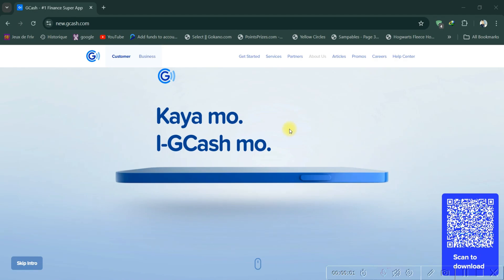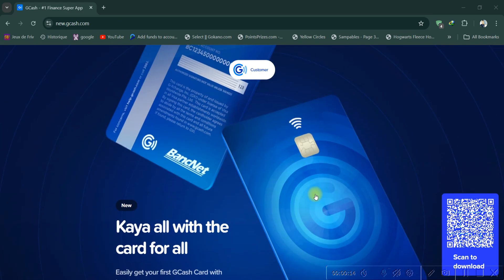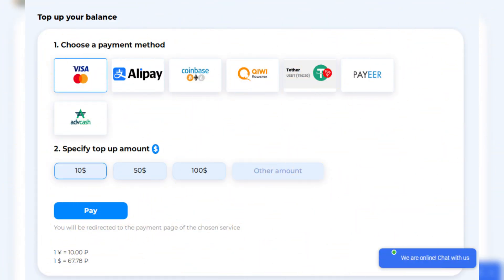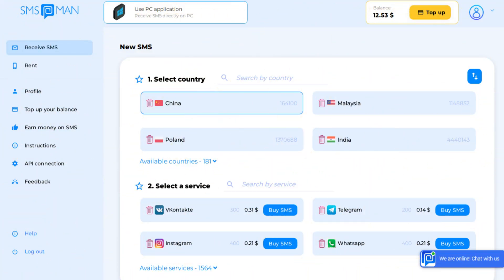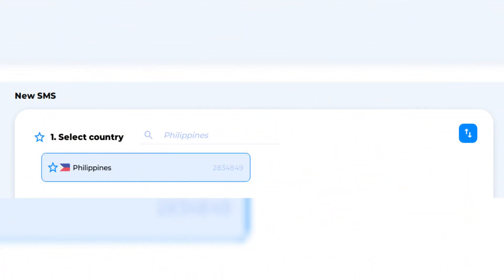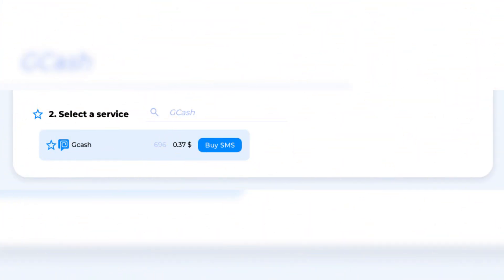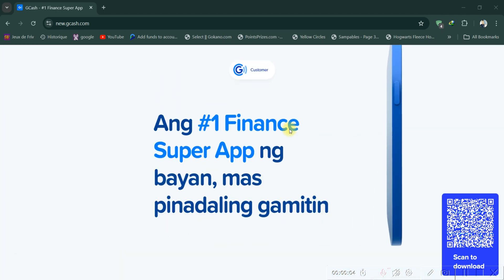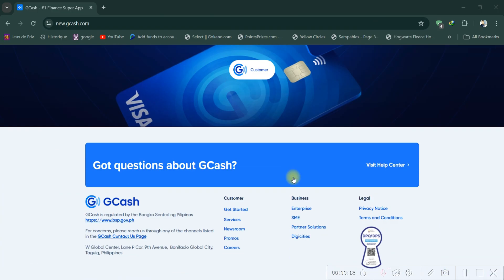How to Create GCash Account Without Phone Number (2024 Guide)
Want to register a GCash account but don't have a phone number? Follow this guide to set up your account easily! 📱❌

🔎 Chapters:
00:00 – Introduction
00:20 – Using an Alternative Registration Method
00:40 – Filling Out Required Information
01:00 – Completing the Verification Process
01:38 – Conclusion